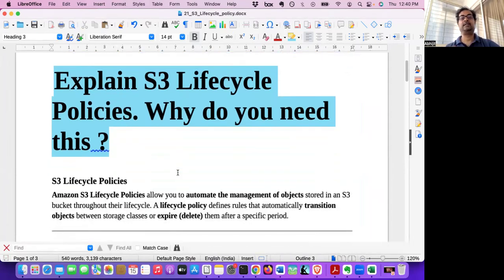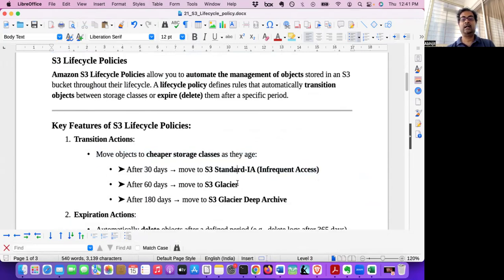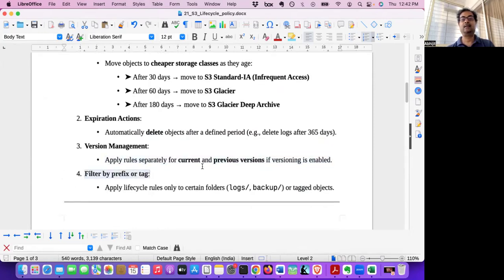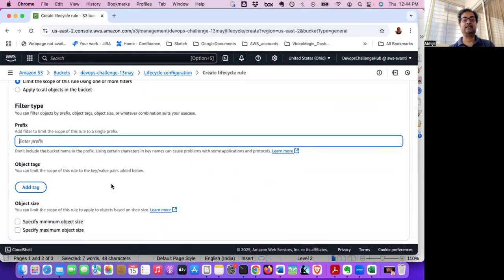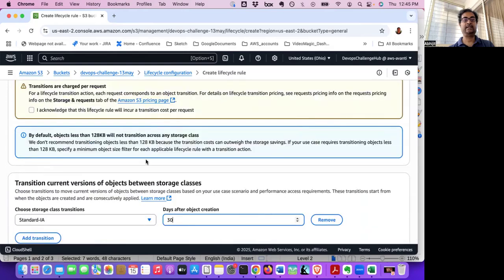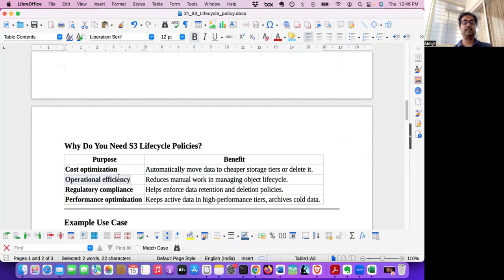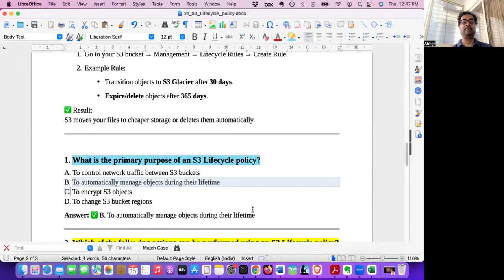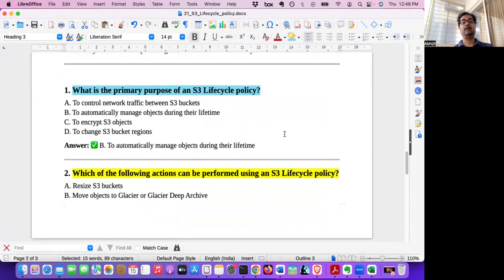Devops Interview: AWS Devops:21 S3 Lifecycle Policies: What are they, and why should you care?